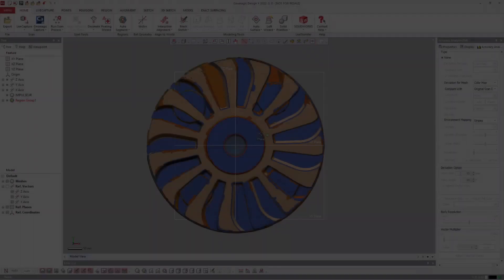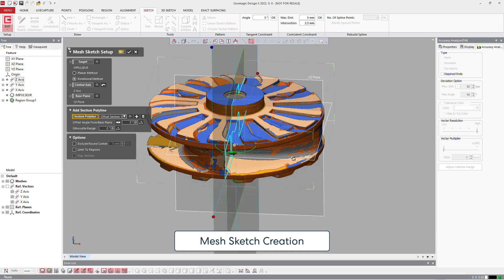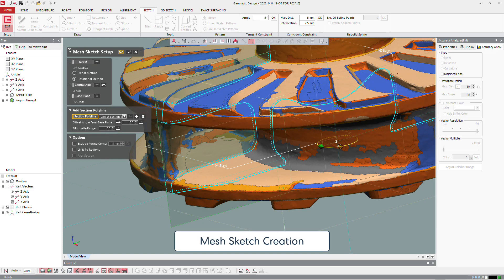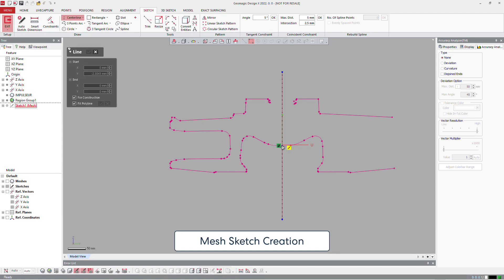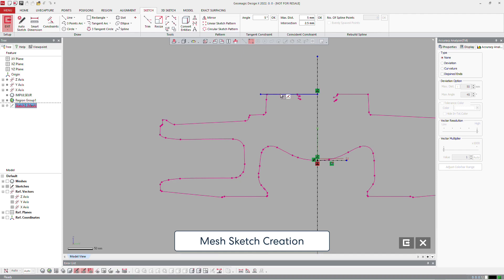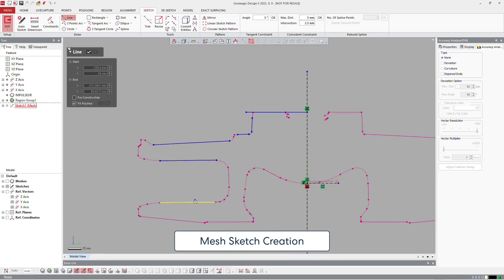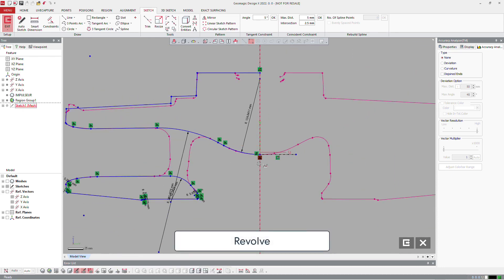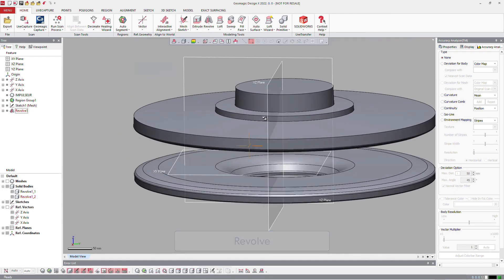3. Hub Revolve using Mesh Sketch – Reverse Engineer a Turbine | Geomagic Design X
Learn how to reverse engineer a turbine in less than 30 minutes with this Geomagic Design X tutorial series!
Episode 3 takes you through the tools in Design X that enable you to create the main hub of the turbine, including mesh sketching and solid revolve, ready to start adding features.

Speak to sales:
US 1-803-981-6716